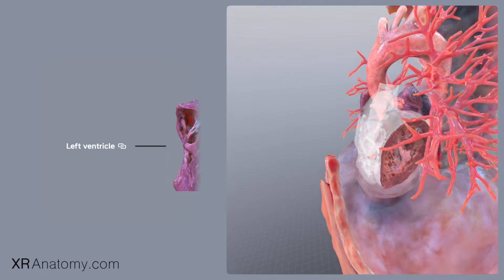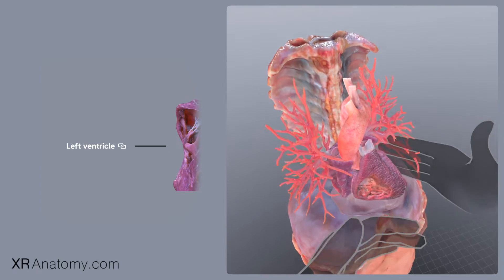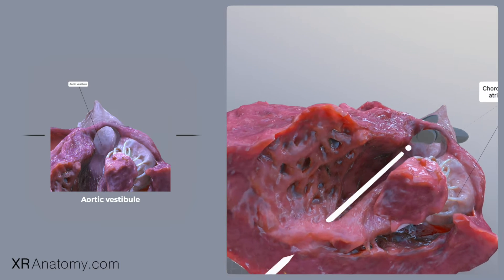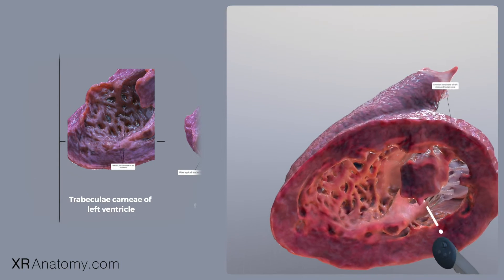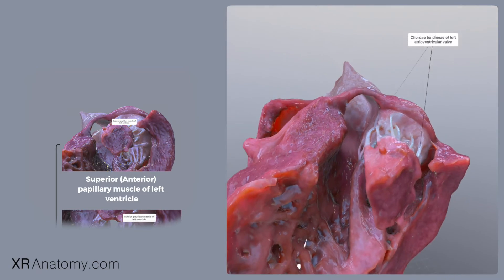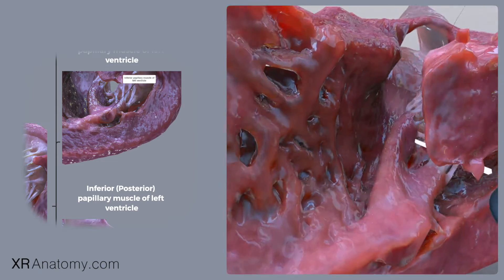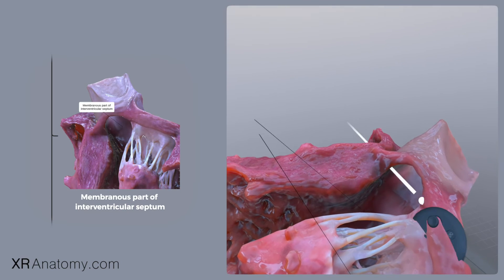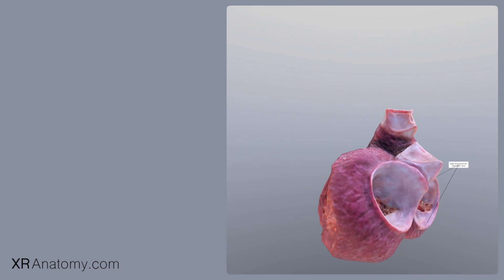Left Ventricle Anatomy - Explained in Mixed Reality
Explore human heart anatomy in mixed reality as showcased in this video, featuring the XR Heart Anatomy app on Meta Quest. Get up close with the heart's complex structures through interactive 3D models for an engaging learning experience.

🔗 Resources:

In 3D: 3D Heart Anatomy app.

Mixed Reality: XR Heart Anatomy.

All illustrations are sourced as screenshots from the 3D Heart Anatomy app, and the footage is recorded from the XR Heart Anatomy app. Dive into the heart's anatomy today!